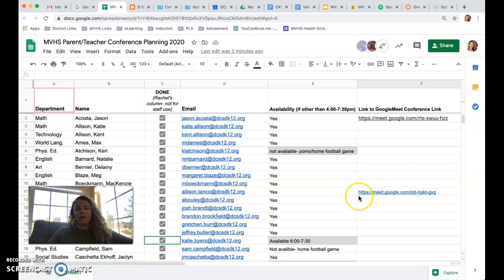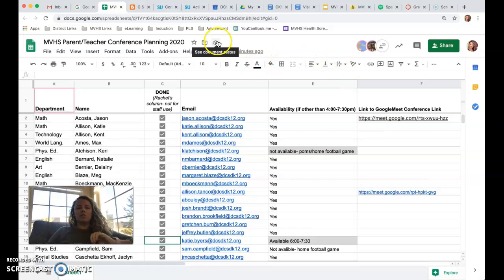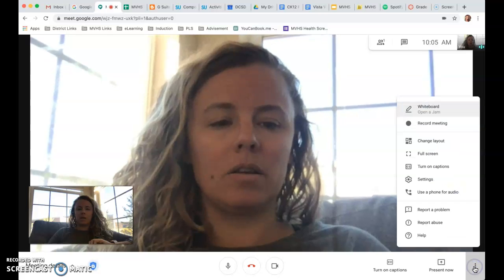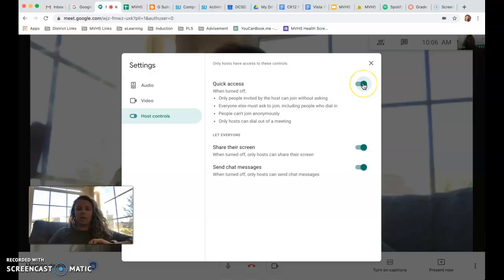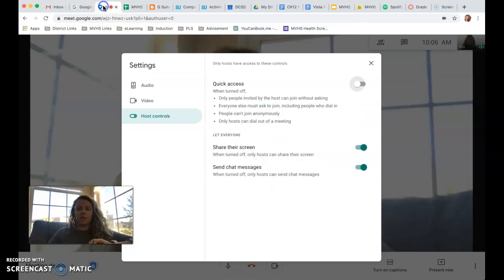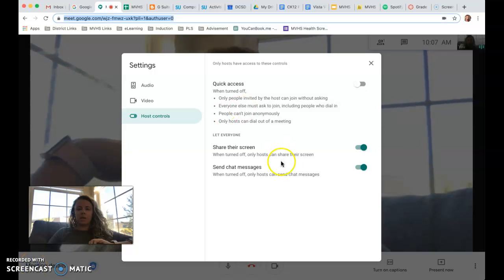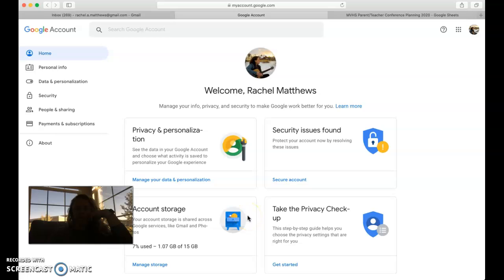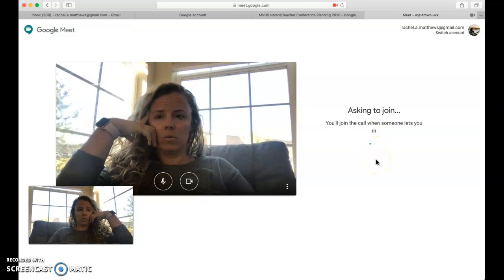How to Create a Google Meet Link for PT Conferences